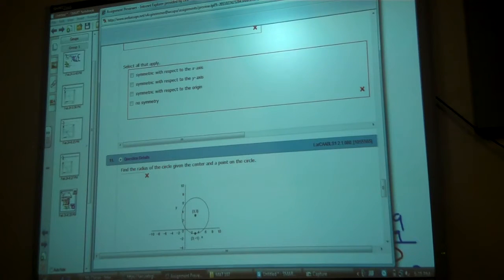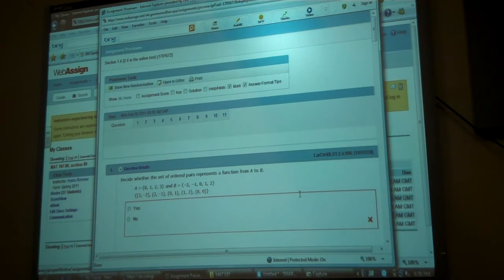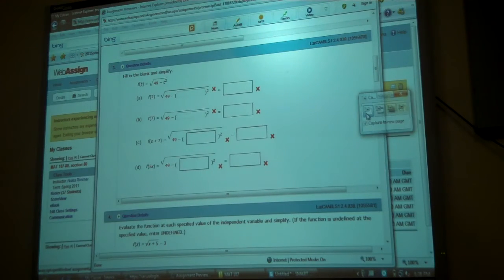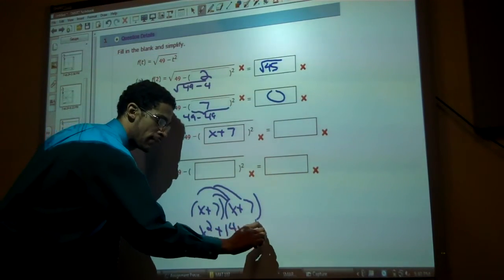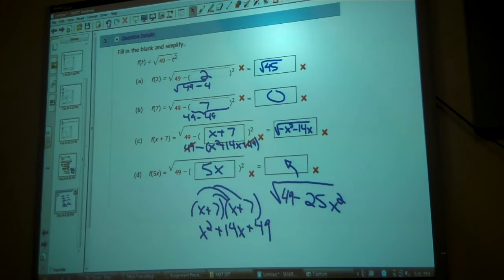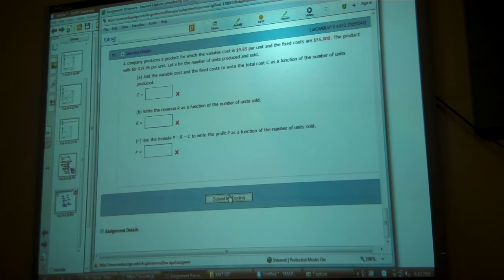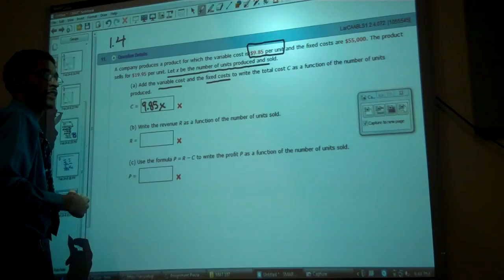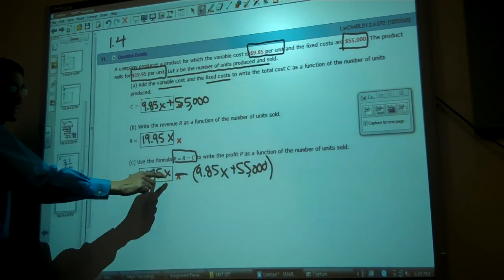UPenn Math 107 Feb 24th Part 6